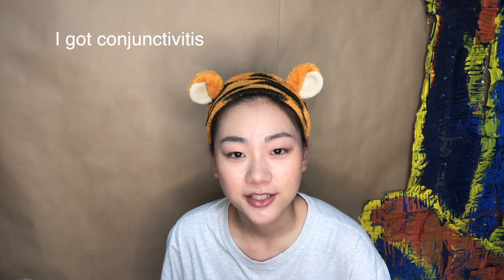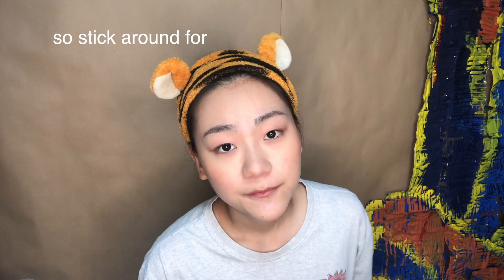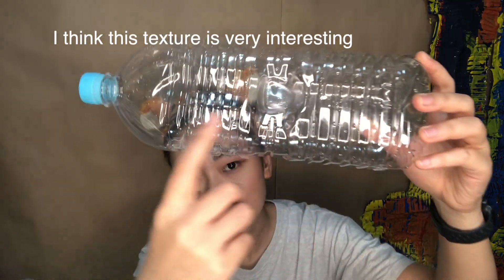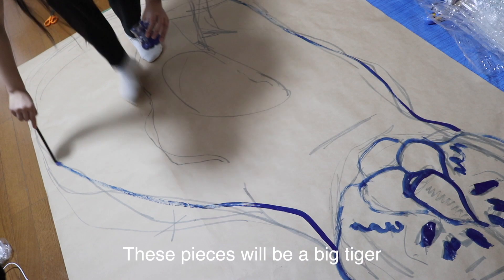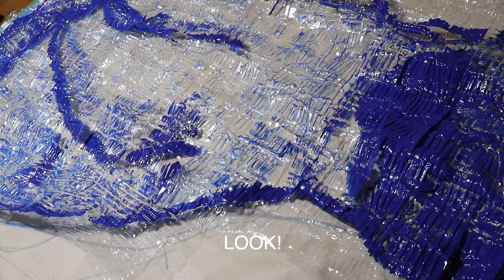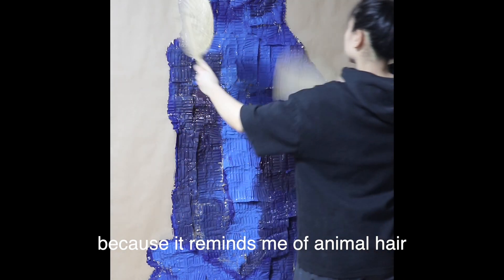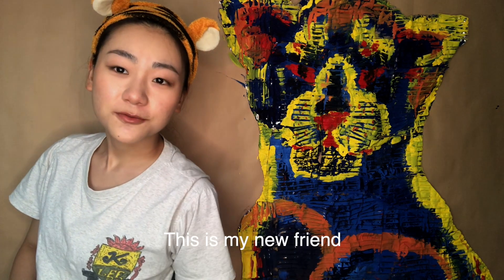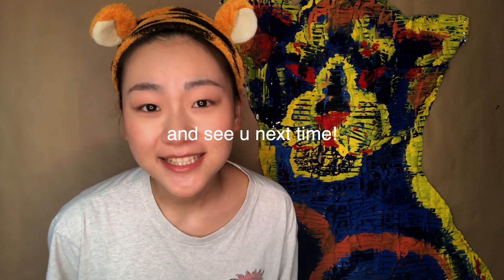RECYCLE ART：Painting a Tiger with empty bottles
Thanks for my tutor Todra, She is a amazing teacher and I always enjoy her class, she corrected my article this time, thanks!